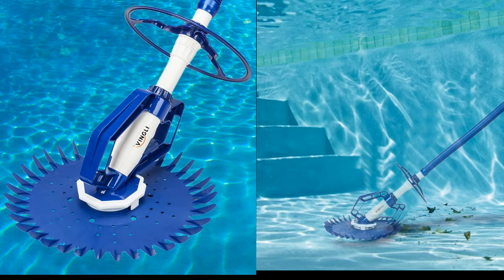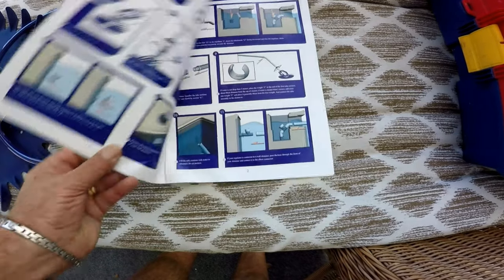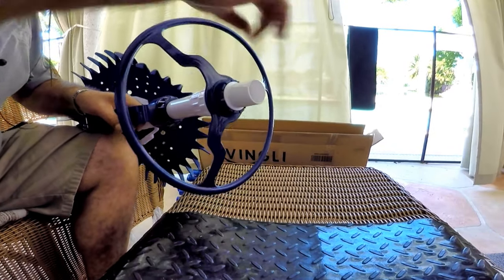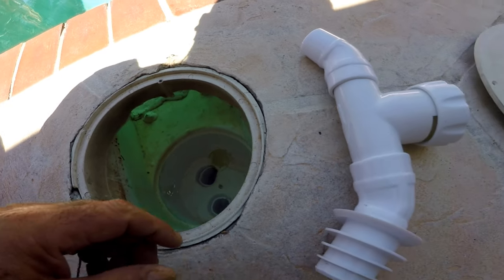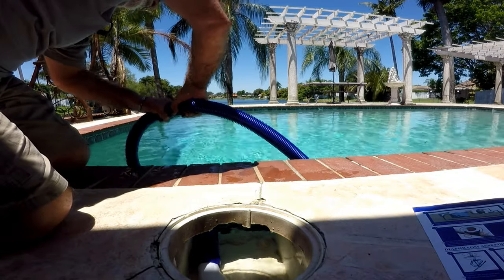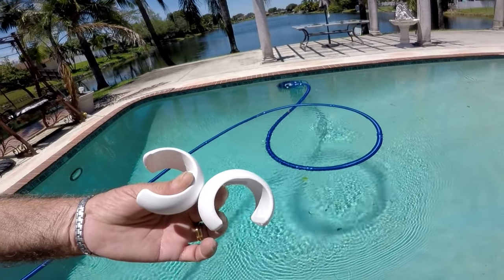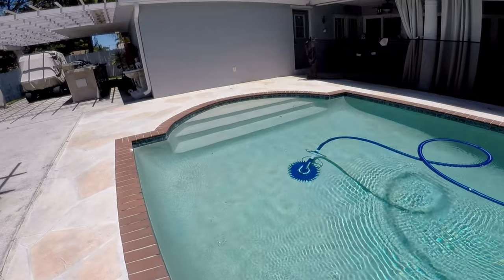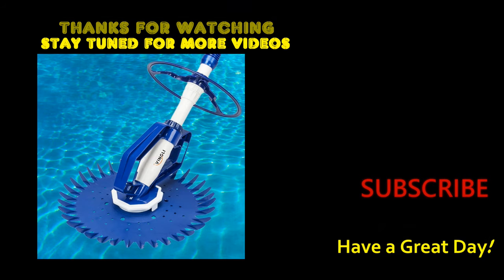Vingli Pool Vacuum Cleaner Review - Swimming Pool Creepy Crawler Vacuum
VINGLI BLUE Pool Vacuum Cleaner Automatic Sweeper Swimming Pool Creepy Crawler Vacuum
Vacuum with Ten Hoses and Two Yellow Diaphragms, Blue
VINGLI GREY Automatic Pool Vacuum Cleaner Swimming Pool Vacuum with Additional Hoses & Diaphragms, Grey
VINGLI BLUE Swimming Pool Vacuum Cleaner Automatic Sweeper, Automatic Suction
Diaphram VINGLI Automatic in-Ground Pool Cleaner 2 Packs (If not available see below)
45 Degree Elbow Replacement
Compatible Diaphram for VINGLI - ATIE Long Life Diaphragm W69698 Replacement with Retaining Ring W81600 Fits for Zodiac Baracuda G3, G4 Pool Cleaner Diaphragm W69698 (2 Pack)
Manual Vacuum Head
ProTuff 17" Pool Silt Net
Pentair C108-33P 5-Inch Trap Strainer Basket Replacement Sta-Rite Pool
Pentair 350013 Lid O-Ring, Challenger (All), WFE (After 11/98)
Pool Gasket Lubricant - 4oz Lube Tube
Pentair C3-185P Trap Cover Replacement Sta-Rite Inground Pool Pump
Weights for Pool Cleaner Hose
Pool Pump Covers for Outside Units

EASY TO SET UP & EFFICIENT CLEANING & SUPER QUIET. This pool vacuum cleaner is very easy to assemble and install and allows you to clean your pool effortlessly and quietly, unlike some other automatic pool cleaners that make an annoying hammer noise. Low noise, create a quiet operate environment
WARNING TIPS: Please notice that this pool cleaner vacuum requires at least a 3/4hp swimming pool pump or Minimum Flow of 6.5m3/hour/1700gal/hr. We recommend to adjust the weights and the regulator valve to get the best results for a clean pool.
GREAT SUCTION POWER & CAN'T STUCK: This automatic pool cleaner for in-ground pools thoroughly cleans swimming pools including the walls! This pool vacuum can efficiently remove dirt, debris. Wheel Deflector for movement around tight corners. Scuff-resistant Long-Life Hoses eliminate scuffs on all pool surfaces.
SAVE YOUR TIME, MAKE YOUR LIFE EASIER: Our pool vacuum provide a quick and easy way to clean your swimming pool. No jamming or breaking interrupting the cleaning process. It keeps the pool clean, and it will cut down a lot on your time spent cleaning the pool.
We go above and beyond to provide the highest quality product. If you have any questions or concerns about your order, please keep in touch with us, we’ll always provide you a timely and satisfying solution. FREE HOSES: Our swimming pool vacuum come with ten durable hoses for replacement. You can attaches this pool sweeper to your existing filtration system.